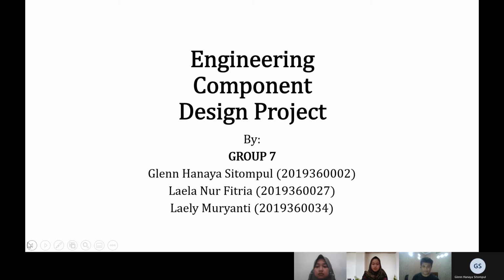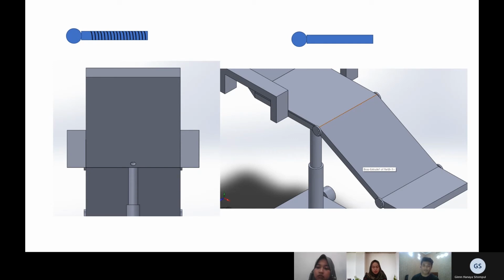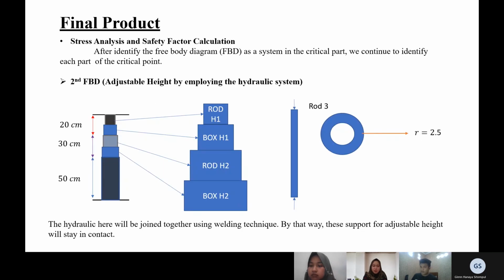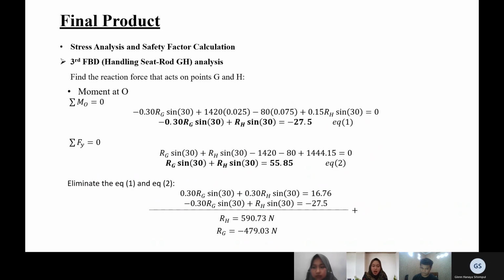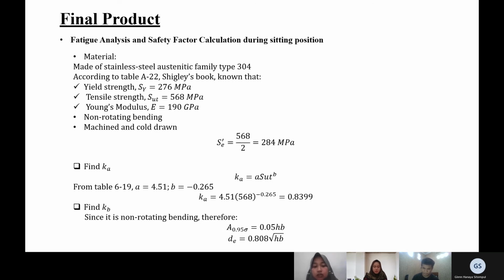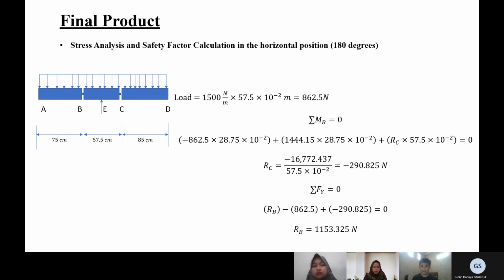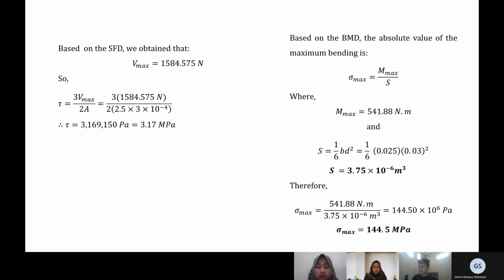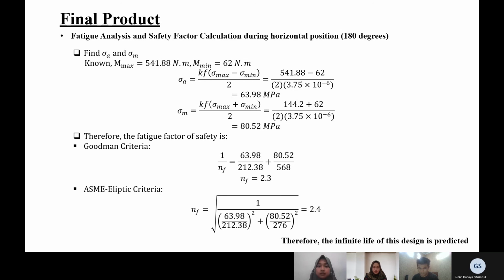Project ECD 3